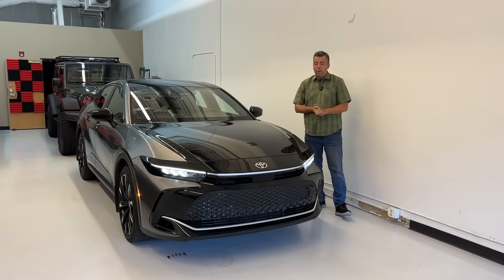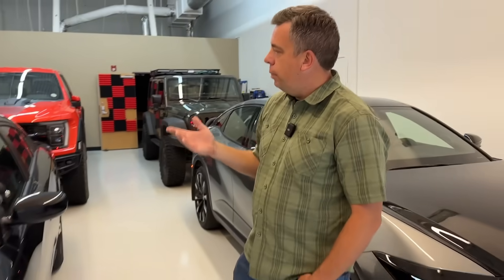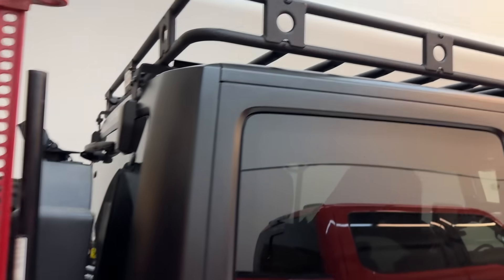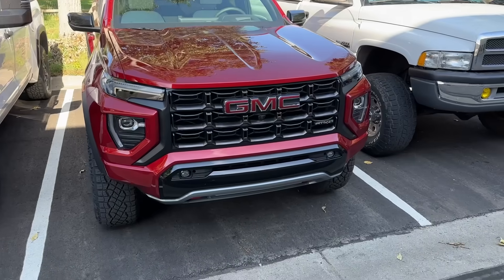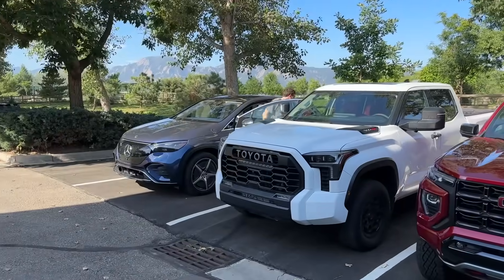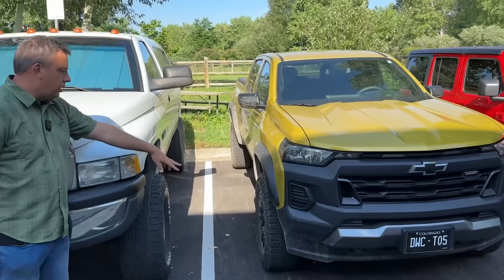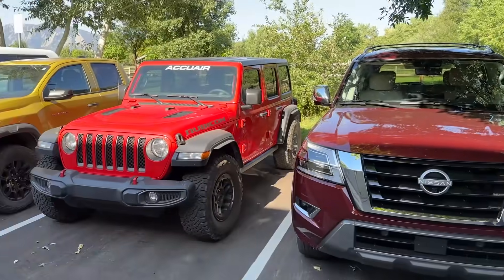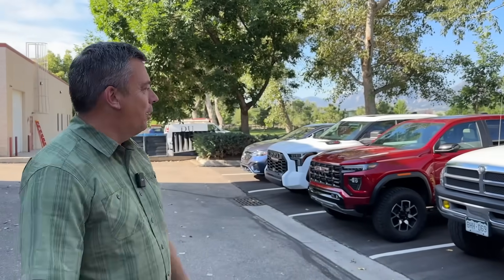Cop Cars, Slip Tests and Off-Roading, Oh My: There Are SO Many Fleet Updates at TFL Studios!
Kase and Andre show all of the vehicles we have this week, and what's coming up at AllTFL.com. Toyota Crown, Dodge Charger Pursuit, Ford Raptor R, Toyota Tundra TRD Pro, GMC Canyon AT4X, Chevy Colorado Trail Boss, Dodge Ram 12-Valve Cummins, Nissan Armada, and more.